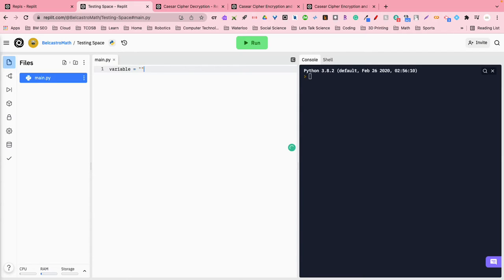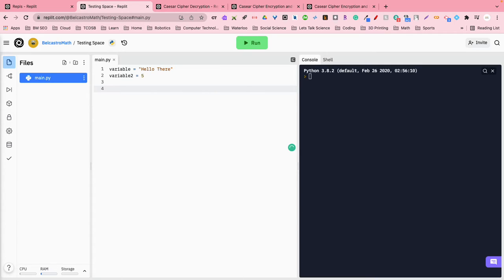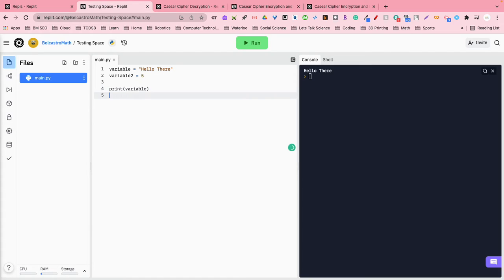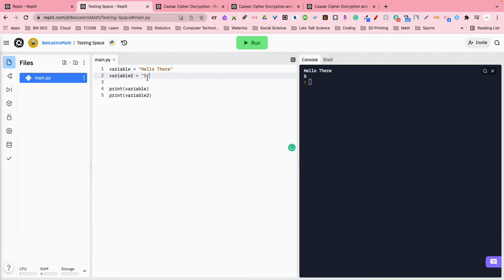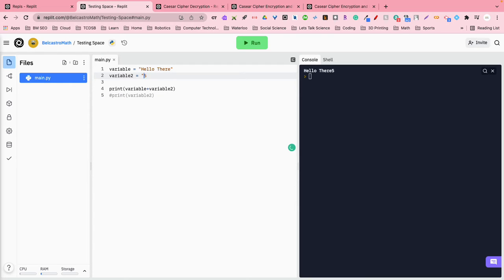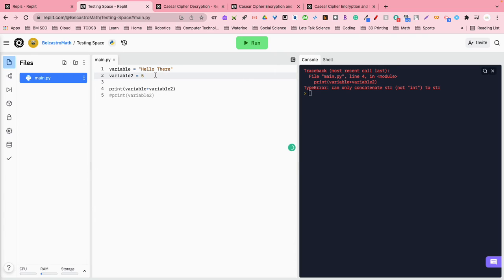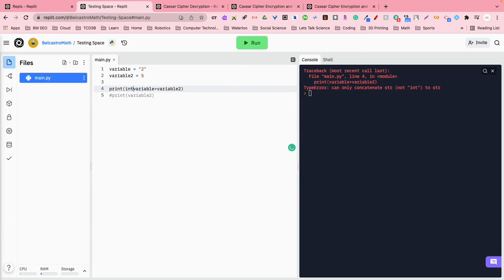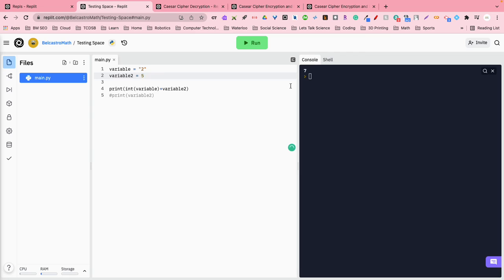How to Learn Variables in Python String and Integer Variables